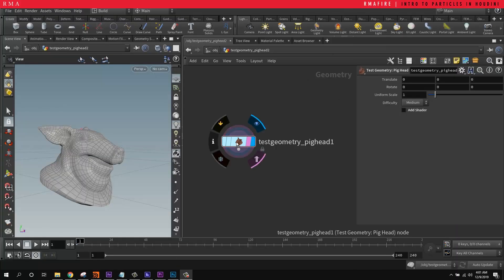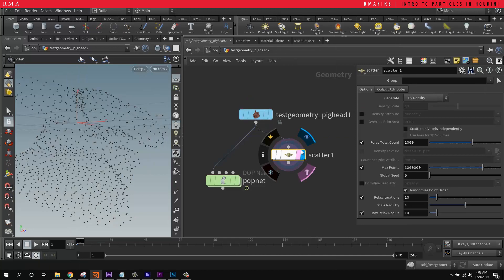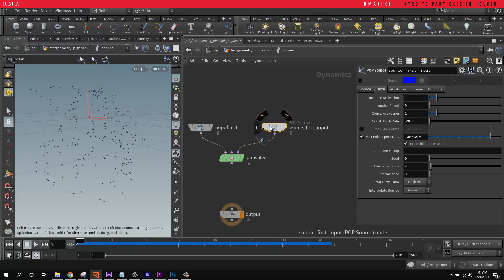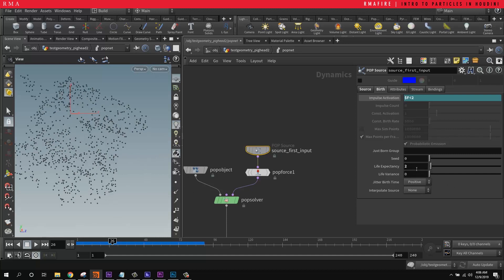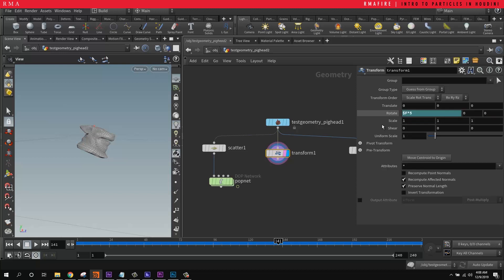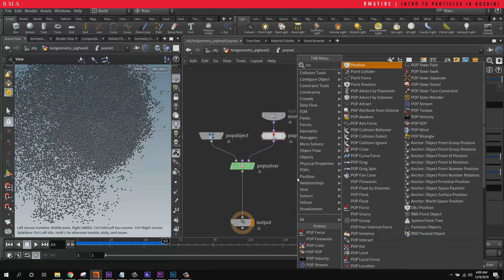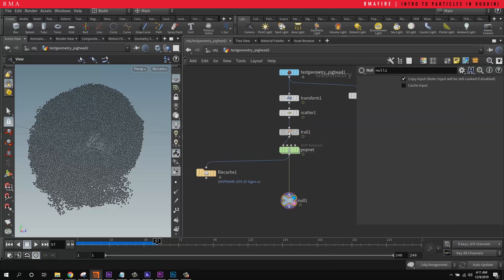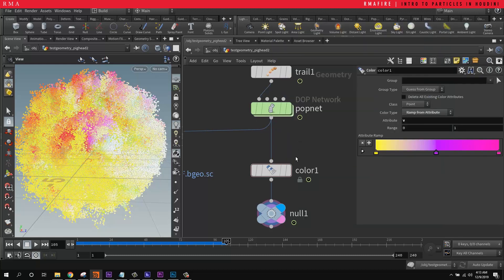Basic Particle Concepts in Houdini *FIXED GLITCHES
This is an intro session on basic particle understandings. This is aimed to help you understand what particles really are and how we can turn points or geo into particles inside popnetwork. It will also cover the main parameters inside a popnet and introduce you to what a popnetwork is.

Notes:
- Popnetwork is the main default setup for particles.
- Popnet contains:
Source: which is what refers to the source outside the network
Popobject: which refers to the kind of object this dopnet is using - in this case pops for particles.
Popsolver: The main solver setup where we plug things in to solve (run sim)
Merge: it defaults with a merge

- Remember that particles are simply points. Popnet allows us to control the points and when they move, we refer to them as particles.

Popsource:
- Includes the source. Which can have scatter onto surface. This makes particles appear onto the surface. Almost as an animated scatter points onto surface.

- Popnet defaults to no force affecting the particles. So this is why we use a popforce (this is unless you have added velocity to the particles before bringing it into the popnet)

- (0:04:24:27) Will show you how to make particle begin to be born from existing points. This is if you want particles to exist from points and not from the geo.

- Birth: you can use the impulse activation to control when particles are born, for how many frames.

- Attributes: you can control any attribute you are bringing in, for example ( 0:06:42:20 ) will show you how to compute velocity of your animation before you bring it into the popnet. In this case we also enable this attribute inside our popnets attribute controller and use the inherited velocity.

- Popdrag: makes the fx you build feel a bit more slow motion.

- Use file cache after you have your setup diled inn.

- After the sim you can see all the attributes that are created.

- Age, airresist ect - all of this attributes are controllable.

- Use a color and ramp by attribute to visualize the attributes fx. Refer to (0:10:46:09) In order to see an example of how I am using velocity to color our particles using a ramp of color. This makes particles change color based on our v.